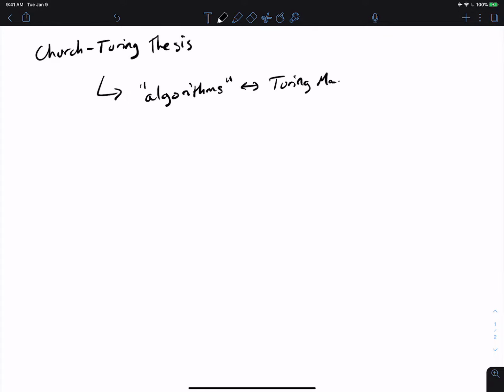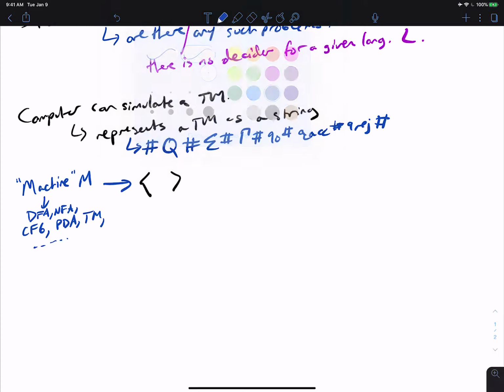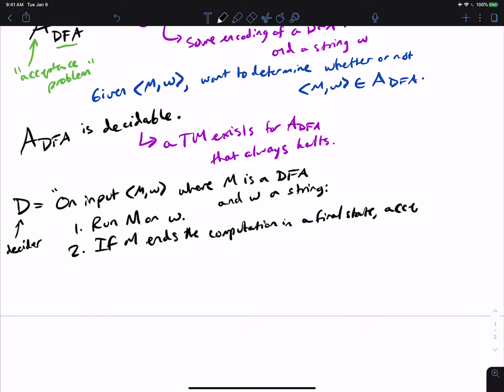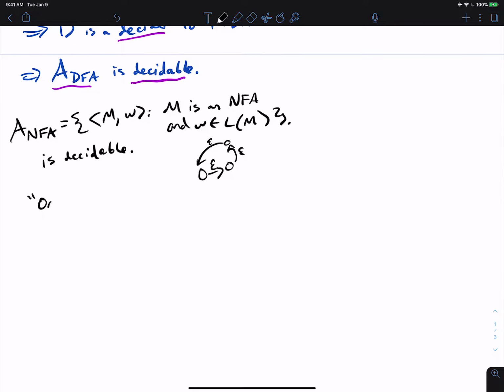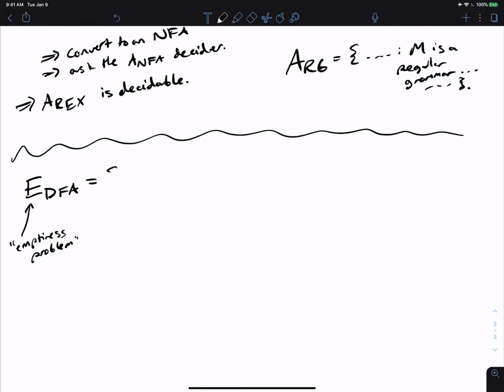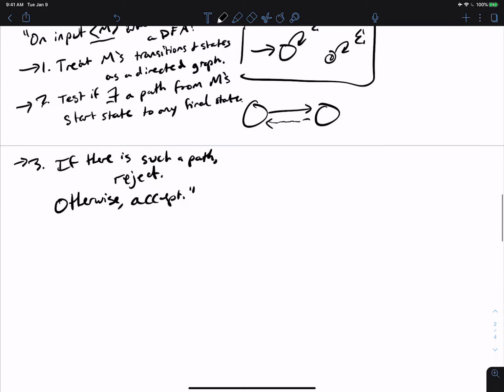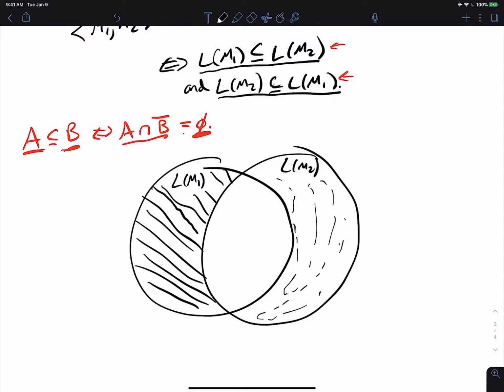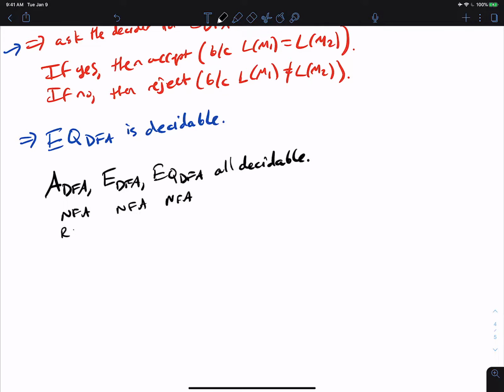Encodings, A_DFA, A_NFA, A_REX, E_DFA, EQ_DFA - COSC304 Theory of Computing 4/10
In which we talk about encodings of machines, and then the problems A_DFA, A_NFA, A_REX, E_DFA, and EQ_DFA and show that they are all decidable.